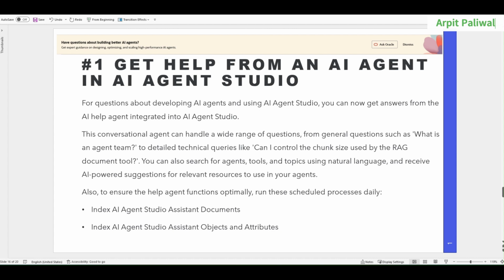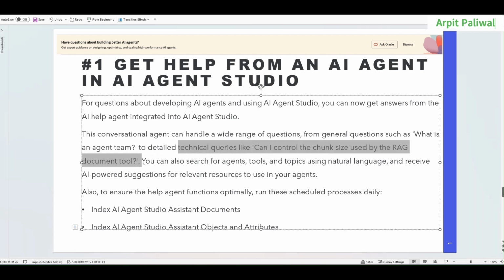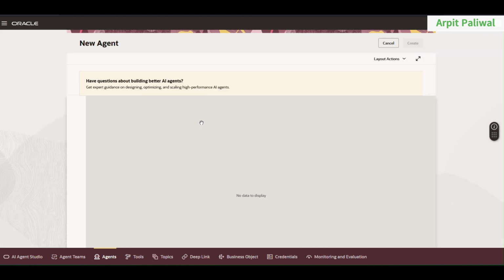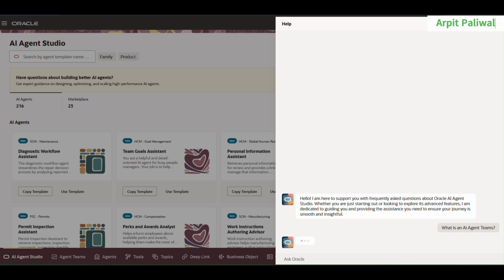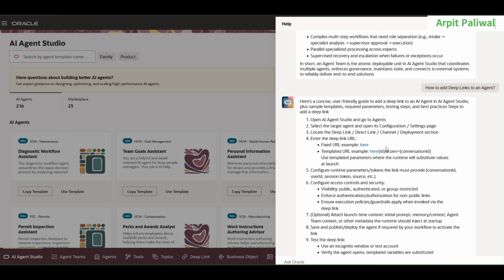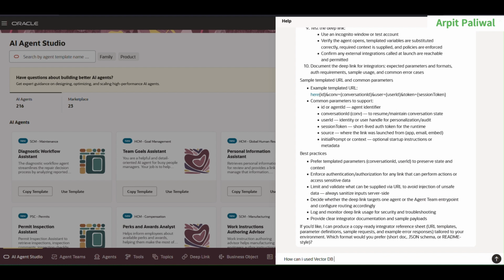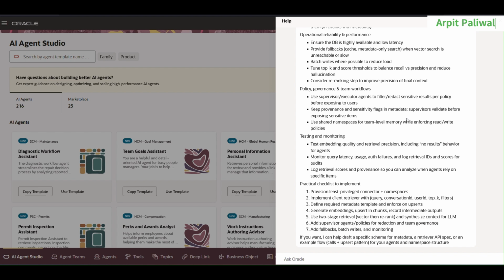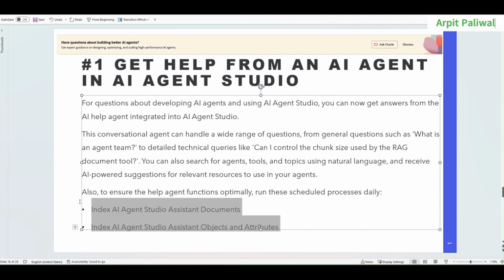Oracle AI Agent Studio 26A: Ask Oracle Feature Demo | Built-In AI Assistant Tutorial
This video demonstrates the "Ask Oracle" feature in Oracle Fusion AI Agent Studio 26A—a built-in AI assistant that provides instant answers while you're actively building agents, agent teams, tools, topics, deep links, and business objects.

📌 What You'll Learn:
Where the Ask Oracle panel appears across Agent Studio screens
How to ask both functional and technical questions while building agents
Live Q&A Examples:
What is an AI Agent Team?
How to add Deep Links to an Agent?
How to use Vector DB in a Workflow Agent?

Troubleshooting: What to do when the assistant returns "No information found"
Prerequisites: Required scheduled processes to enable optimal performance

✨ Why This Matters:
This feature transforms Agent Studio into a self-guided, AI-assisted development environment, eliminating context-switching and accelerating your agent development workflow.